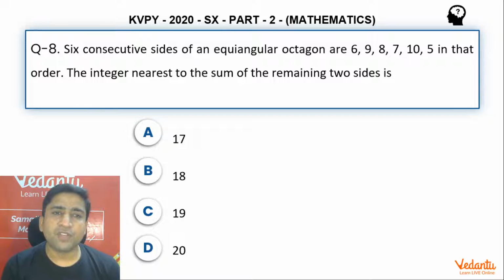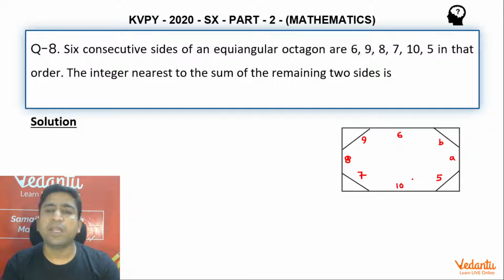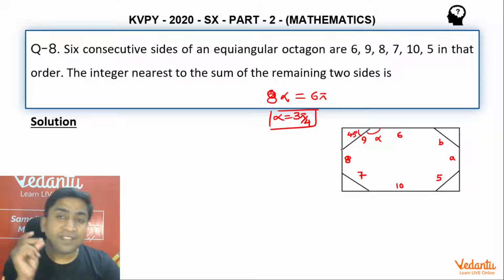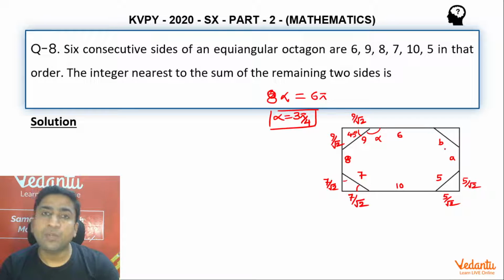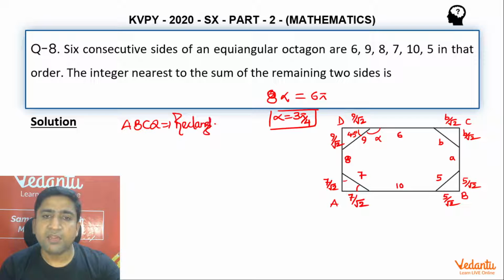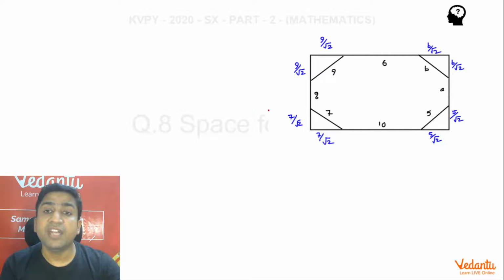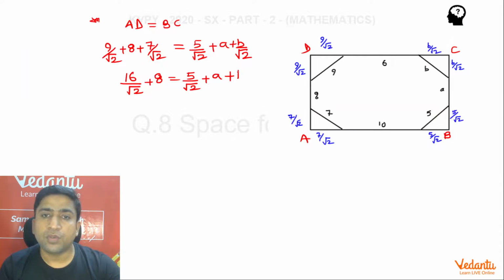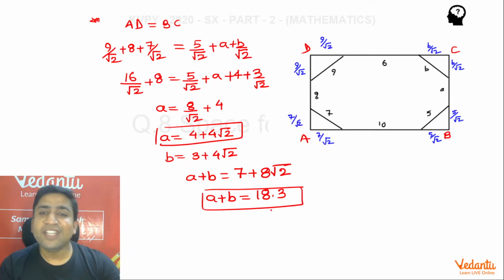KVPY 2020 SB/SX Mathematics Part II Q 88 Ans B Polygon Equiangular Amit Kumar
✅ Session PDF for "KVPY 2020 SB/SX Mathematics Part II Q 88 Ans B Polygon Equiangular Amit Kumar" ➡️

➡️Six consecutive sides of an equiangular octagon are 6, 9, 8, 7, 10, 5 in that order. The integer nearest to the sum of the remaining two sides
is
(A) 17
(B) 18
(D) 20